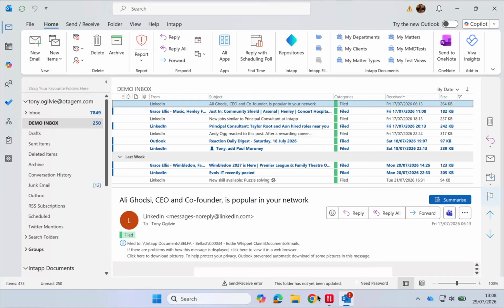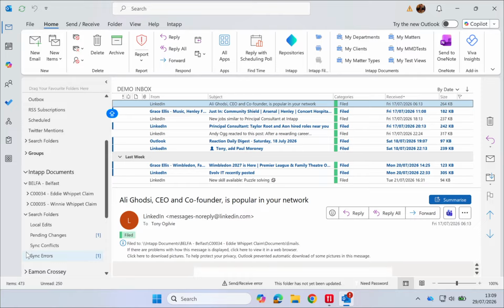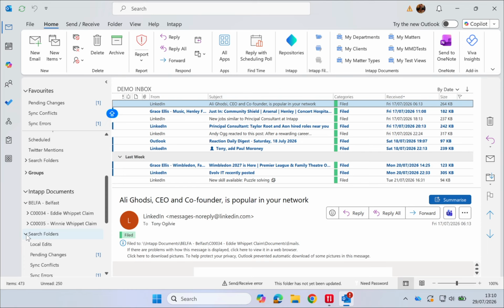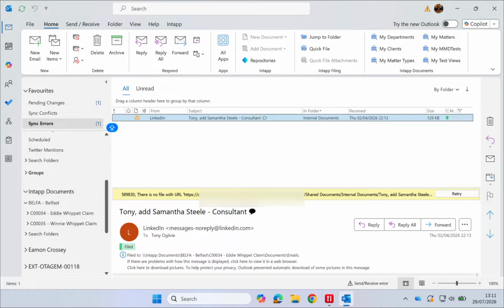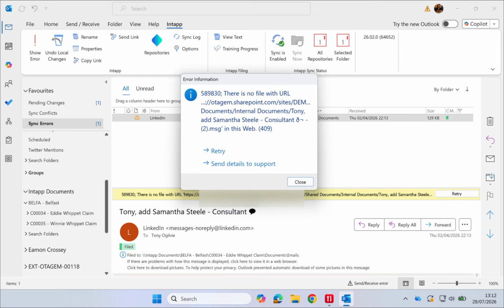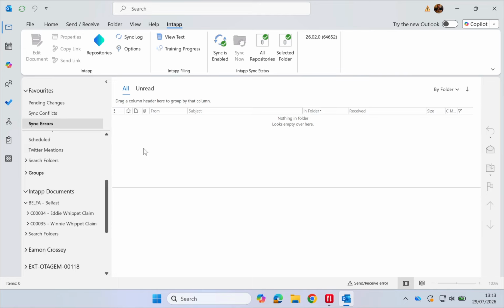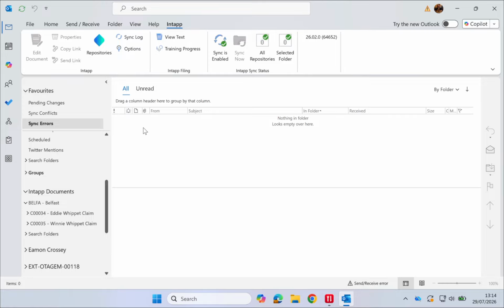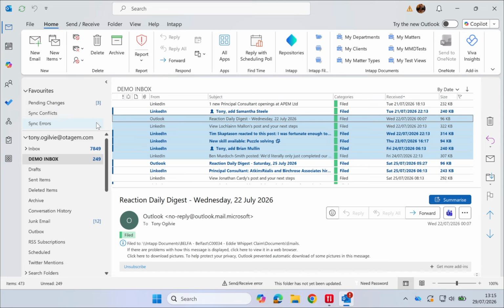Checking for Pending Changes and Sync Errors in Repstor affinity aka Intapp Documents